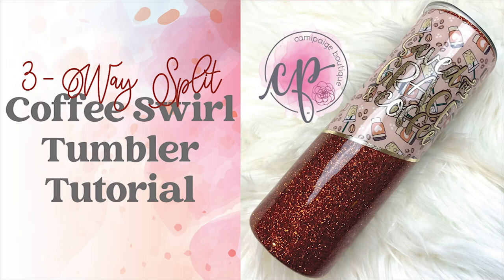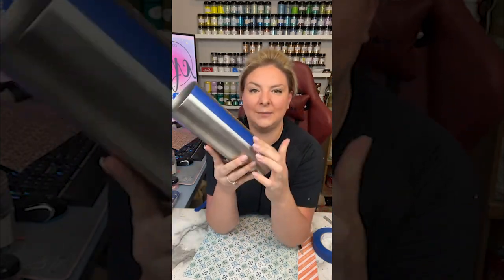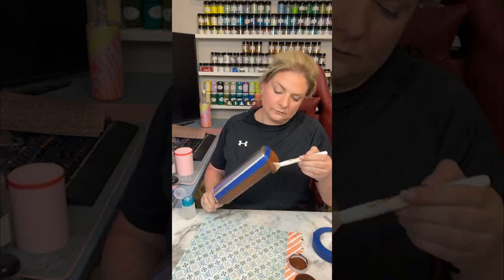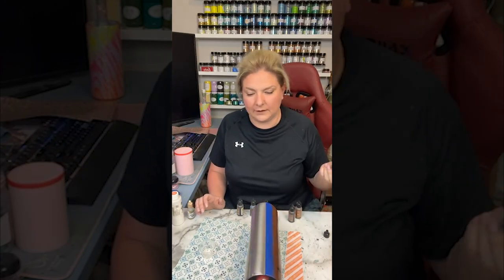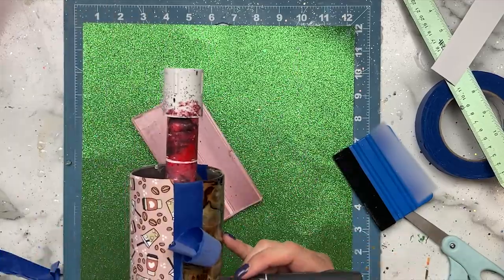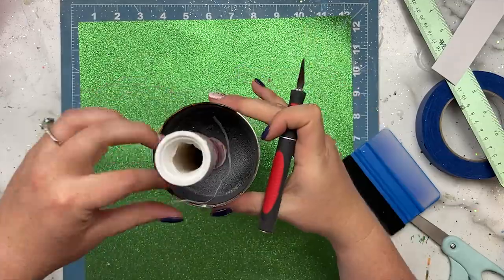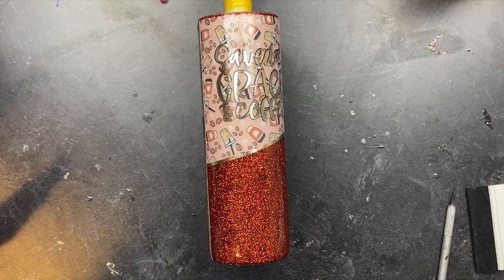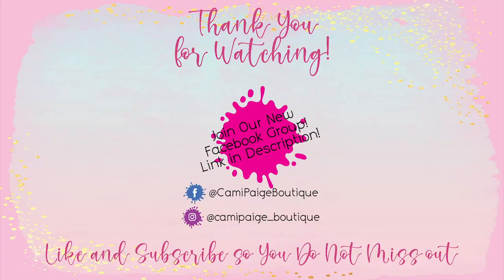3 Way Split Coffee Swirl Tumbler Tutorial | CamiPaige Boutique Custom Tumbler Tutorials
Hello, and welcome to another tutorial from CamiPaige Boutique. I am Brooke Tannehill, and today I will show you how I made this 3-Way Split Coffee Swirl custom epoxy tumbler. Also, come join our exclusive Facebook group, where you can take advantage of upcoming freebies and giveaways that you aren't going to want to miss.

All the products I used are listed below to make them easy to purchase if you are interested.

Vinyl Cutter Tool
Cup Cradle

❤️💜 Artistry Epoxy 💜❤️
The Epoxy Used in this tutorial:
1:1 Fast Set
Quick Seal

❤️💜  Alcohol Inks 💜❤️
Brown Alcohol Ink Set (Perfect for Coffee Swirls or Woodgrain Tumblers)
✨ Espresso
✨ Teakwood
✨ Sepia
✨ Caramel

❤️💜  Glitter  💜❤️
Peachy Olive Glitter:

❤️💜  Printed Vinyl  💜❤️
Gracefully Created
PV66 Coffee Cups

❤️💜  Tape Used  💜❤️
1 Inch Painters Tape